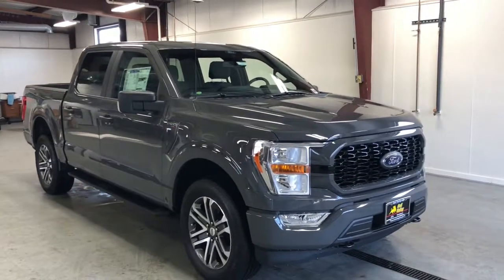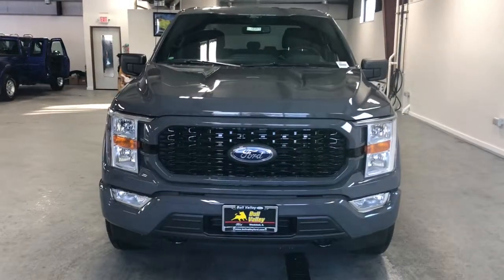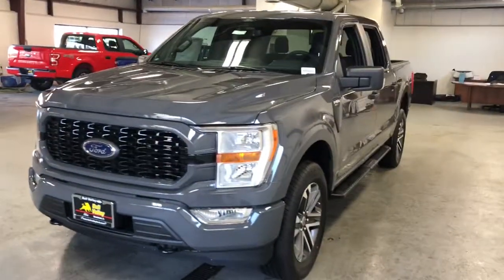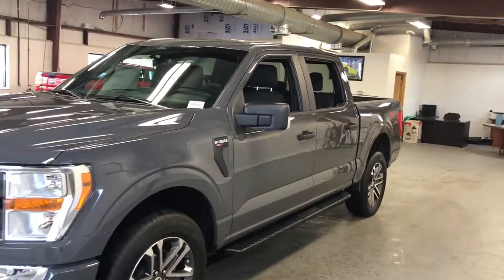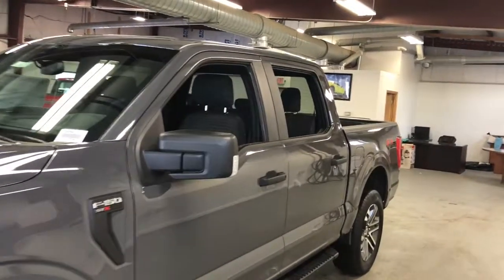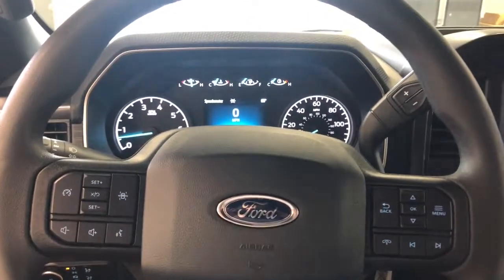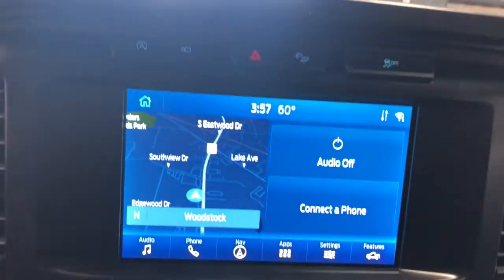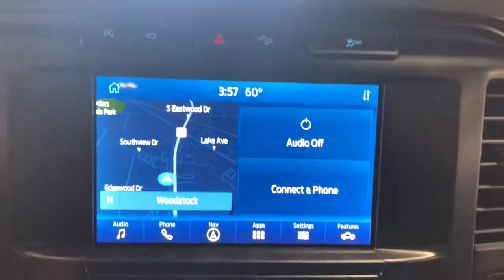2021 Ford F-150 Woodstock, Crystal Lake, McHenry, Huntley, Lake in the Hills, IL 12147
Lead Foot New 2021 Ford F-150 available in Woodstock, Illinois at Bull Valley Ford. Servicing the Crystal Lake, McHenry, HUntley, Lake in the Hills, IL area.

1460 South Eastwood Dr.

Lead Foot 2021 Ford F-150 XL 101A STX 4WD 10-Speed Automatic 2.7L V6 EcoBoost 4WD, 4x4 FX4 Off-Road Bodyside Decal, Auto High Beam, Body-Color Front & Rear Bumpers, Body-Color Surround w/Black Mesh Insert Grille, Box Side Decals, Cruise Control, Driver/Passenger Seat Back Pocket, Equipment Group 101A High, Fog Lamps, Ford Co-Pilot360 2.0, FX4 Off-Road Package, Hill Descent Control, Lane-Keeping System, Manual Driver/Passenger Lumbar, Monotube Rear Shocks, Off-Road Tuned Front Shock Absorbers, Post-Collision Braking, Pre-Collision Assist w/Automatic Emergency Braking, Rear Window Defroster, Rear Window Fixed Privacy Glass, Rear-View Camera, Reverse Brake Assist, Reverse Sensing System, Rock Crawl Mode, STX Appearance Package, Unique Sport Cloth 40/20/40 Front-Seats, Wheels: 18 6-Spoke Machined-Aluminum.brbrRecent Arrival! Not all customers may qualify for all rebates listed, see dealer for details. Price includes: $1000 - Ford Credit Retail Bonus Customer Cash. Exp. 03/31/2021 $1000 - Presidents Day Retail Bonus Cash. Exp. 03/01/2021 $500 - F-Series Retail Customer Cash. Exp. 03/31/2021 $500 - Special Package Retail Customer Cash. Exp. 03/01/2021